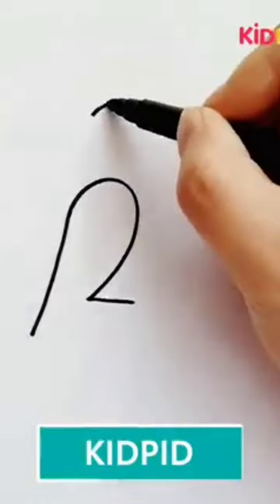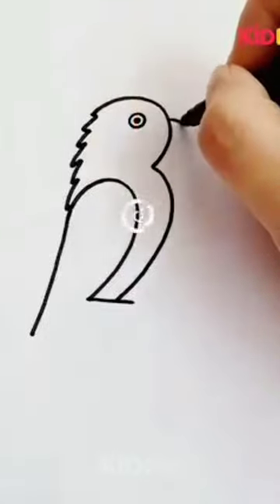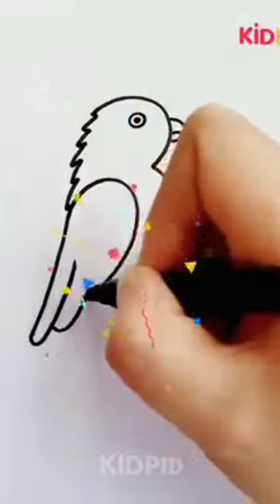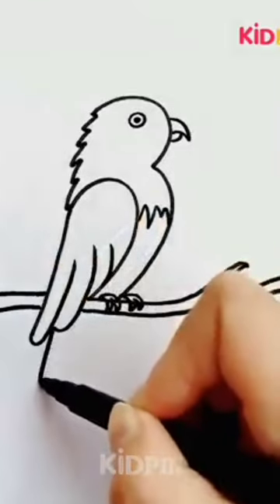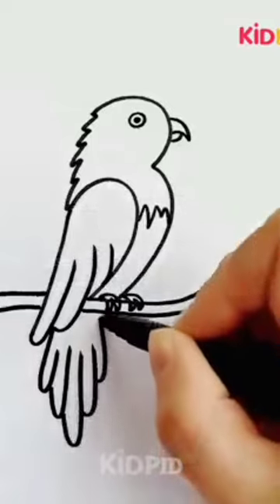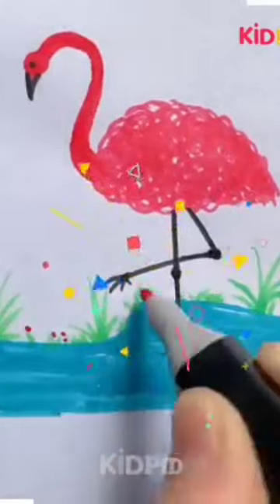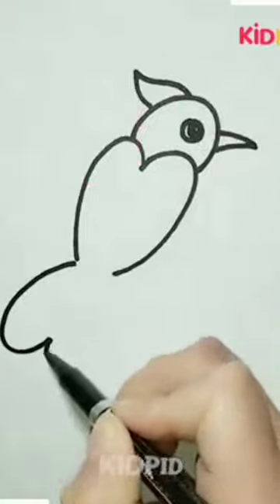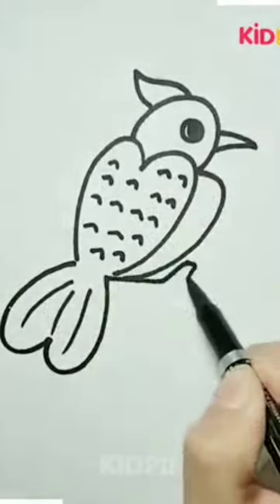January 25, 2023